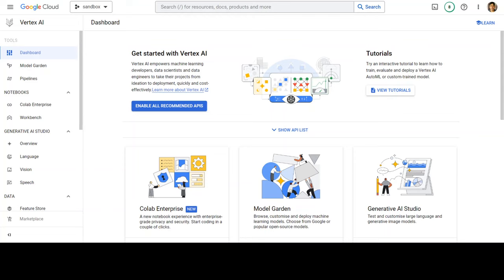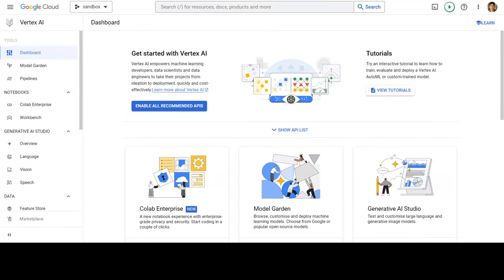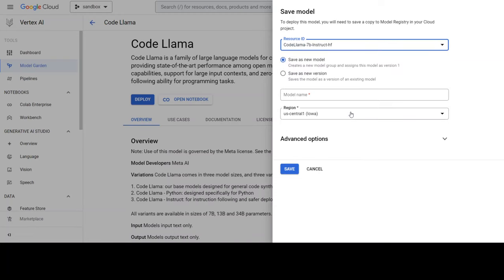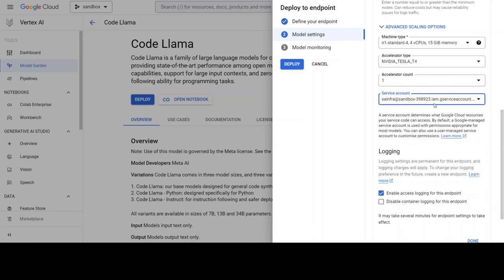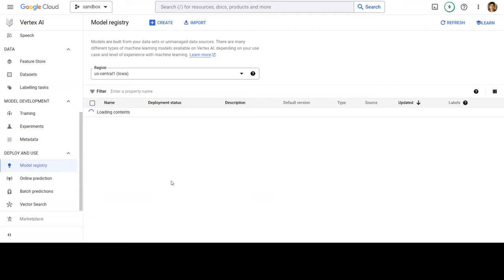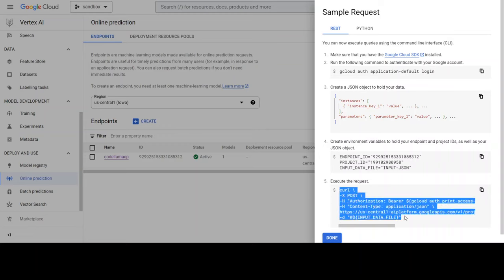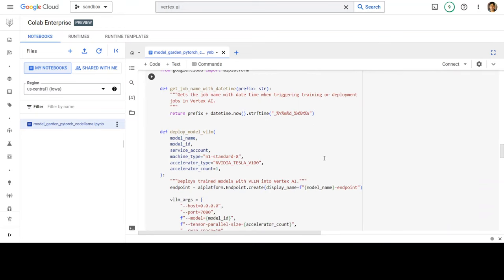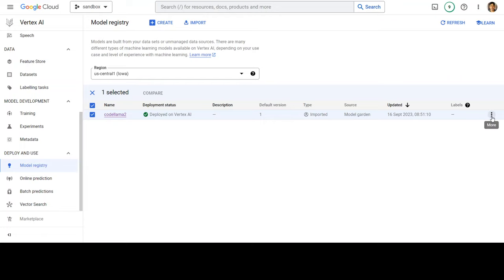Install and Run Code Llama on Vertex AI in Google Cloud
This video shows you step by step instructions as how to deploy and run Code Llama model on GCP in Vertex AI API using Colab Enterprise and also in console.